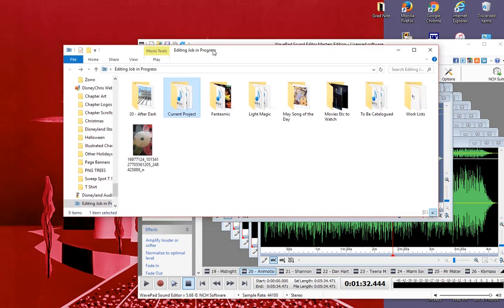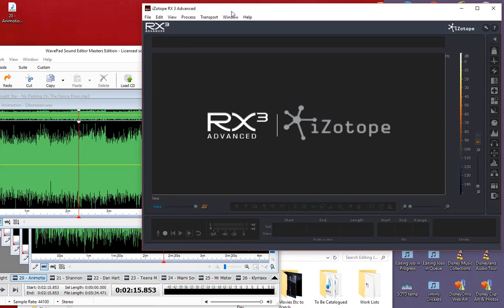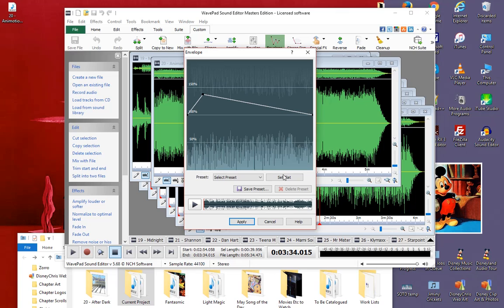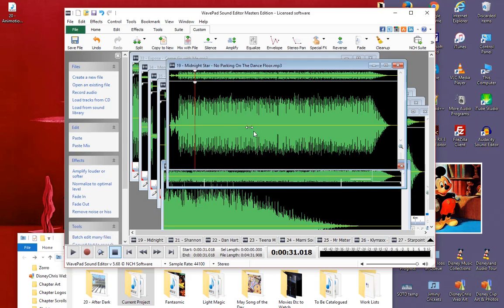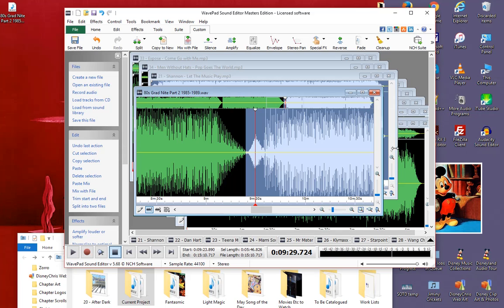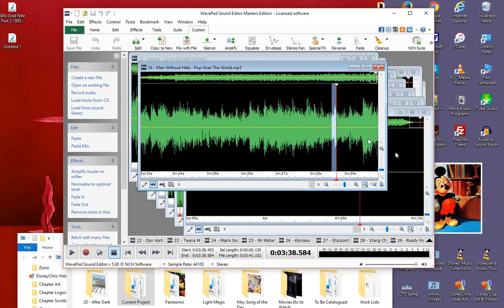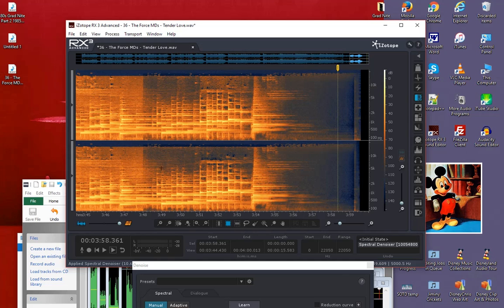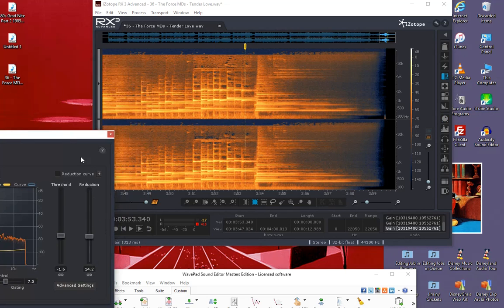DisneyChris - How I Edit Audio - Part 1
Wanted to share what I do to edit audio for my website DisneyChris.com - This will hopefully be part 1 of an ongoing series.